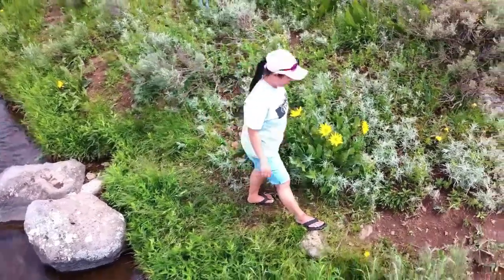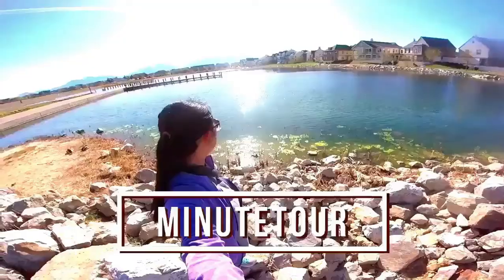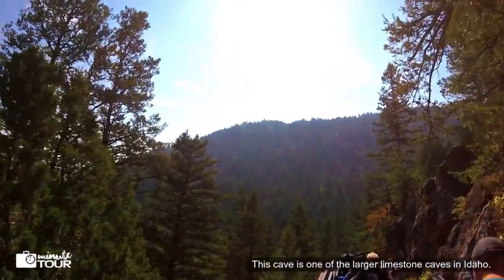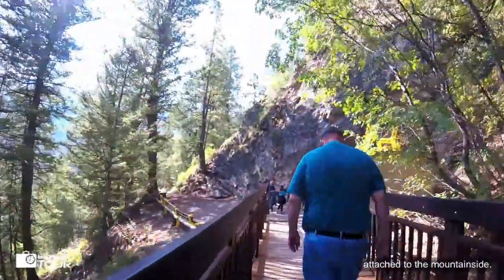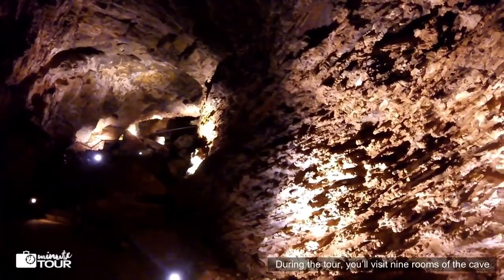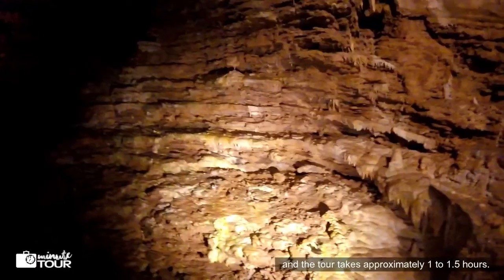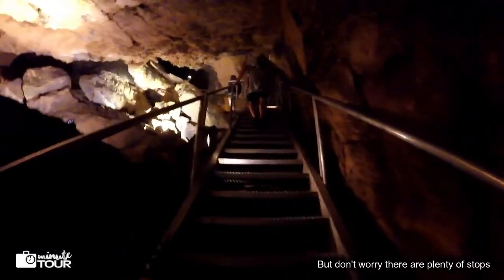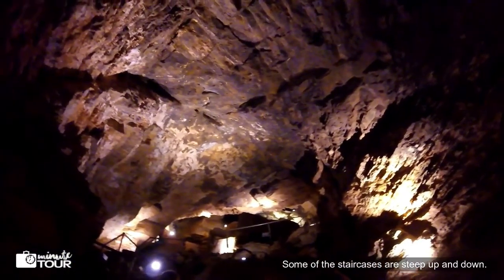Minnetonka Cave Idaho - 1 Minute Travel Video | MinuteTour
We had heard about Minnetonka Cave while we were visiting Bear Lake and decided to check it out. Minnetonka Cave is an interesting place to visit. This is a pretty impressive place, full of wonder and thrills. It is a great adventure for the whole family. I definitely recommend this cave if you are in the area.

VLOG# 161

Animal Beast - SefChol
Dynamite & No Favours- Patrick Patrikios